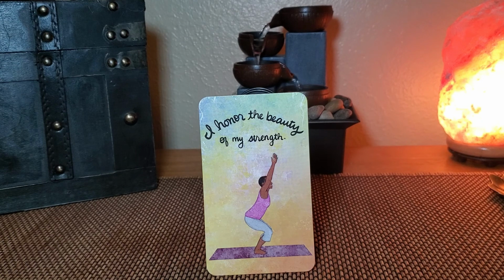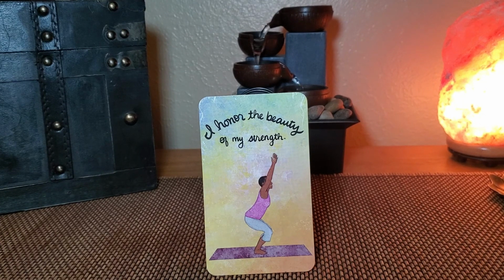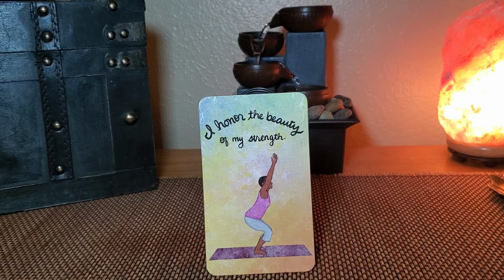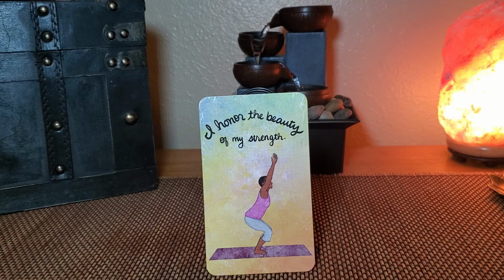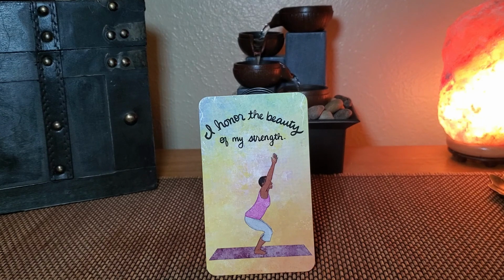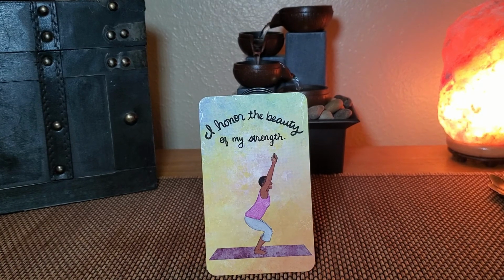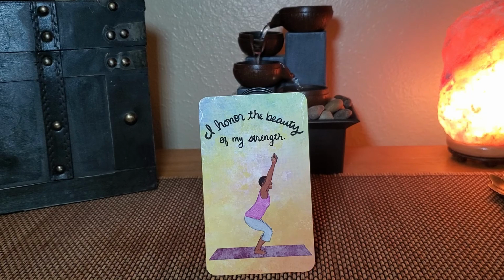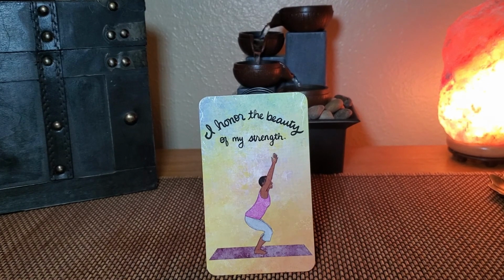Chair Pose Trauma Informed Yoga